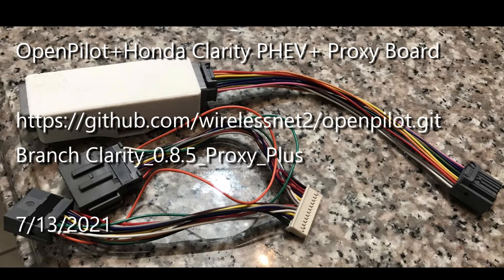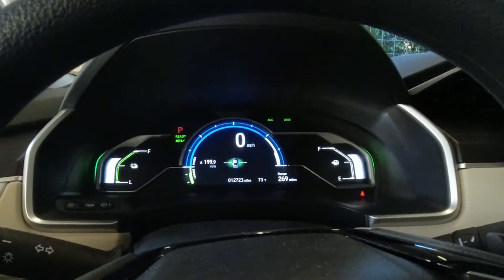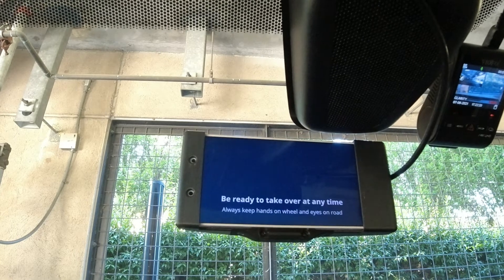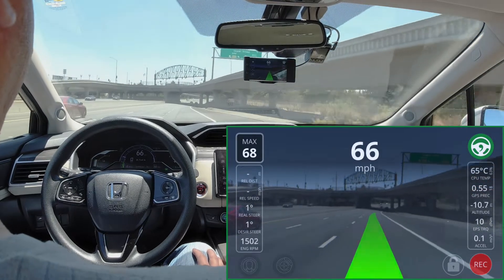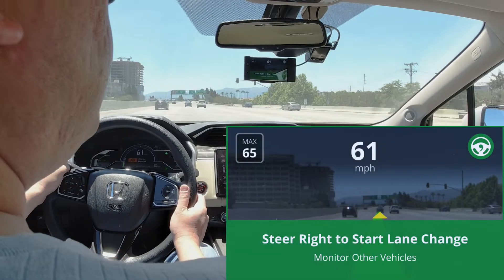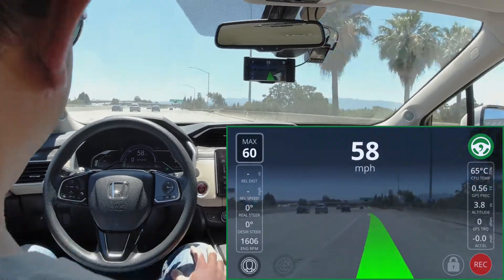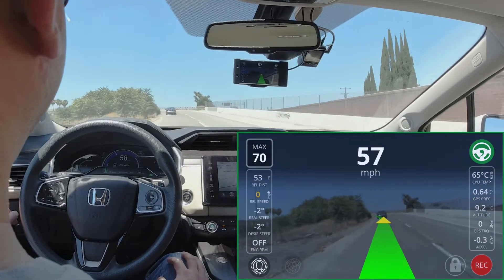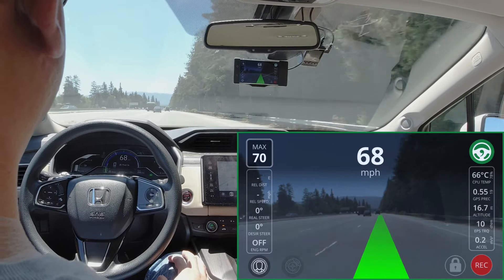Open Pilot 0.8.5 + Honda Clarity PHEV + Proxy Board